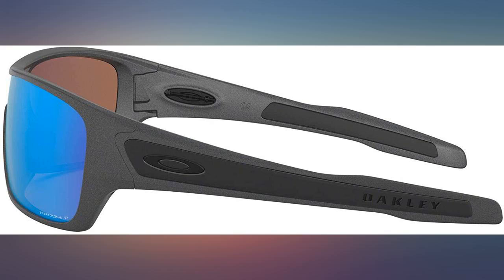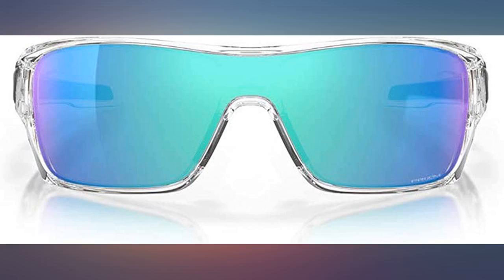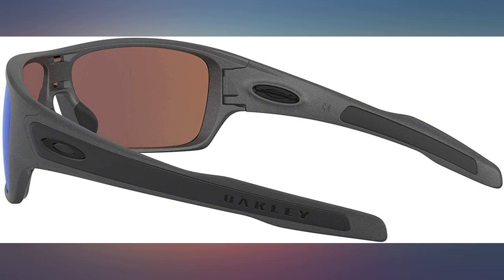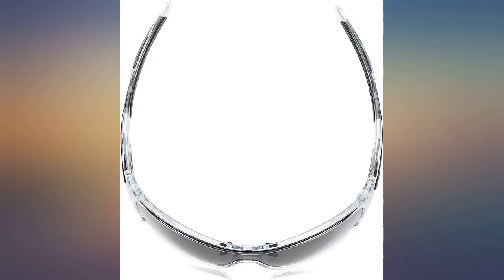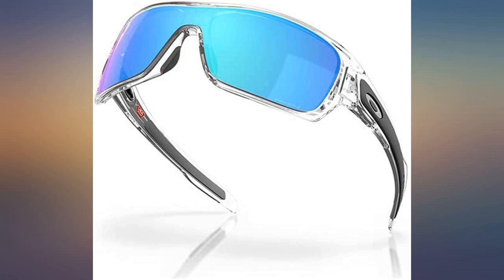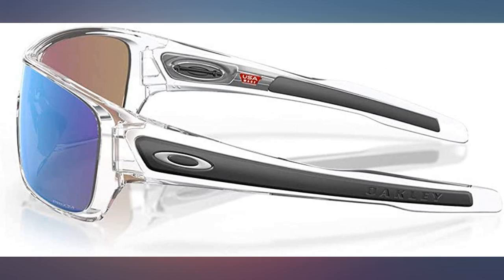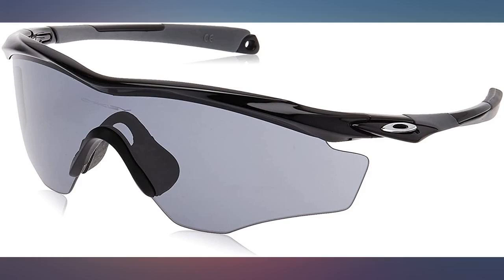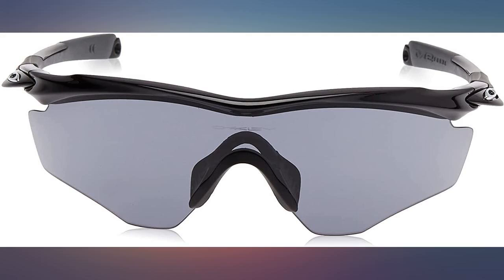Oakley Men's OO9307 Turbine Rotor Rectangular Sunglasses review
Oakley Men's OO9307 Turbine Rotor Rectangular Sunglasses

Main Features:
- Made in US
- Plastic frame
- Plastic lens
- Polarized
- Lens width: 32 millimeters
- Lens height: 45 millimeters
- Bridge: 132 millimeters
- Arm: 132 millimeters
- Oakley's Plutonite Lenses offer top UV Protection filtering 100% of all UVA, UVB, UVC and harmful blue light up to 400mm. Oakley's lightweight Plutonite lens material offers superior comfort, clarity & protection against impact and ultraviolet radiation.
- PRIZM Lens Technology designed to enhance color, contrast and detail so athletes can make the most of any activity. Prizm Black Polarized everyday lenses are designed for bright light conditions to make the environment appear more vibrant , yet natural, with richer detail. HD Polarized lenses that block 99% of reflected glare. Ideal for cycling, running or any outdoor activities. Light Transmission is 12%
- Patented High Definition Optics (HDO) provides superior optical clarity and razor-sharp vision at every angle.
- O Matter stress-resistant frame is lightweight & durable for all-day comfort & protection. Oakley's injection molded thermoplastic O-Matter frame provides improved strength & flexibility over traditional acetate & is built to withstand shifting or deforming over time.
- Unobtanium earsocks and nose pads for increased comfort and performance. Pads increase grip with perspiration to help provide a secure and custom fit.
- Three-Point Fit: Comfort and performance that holds lenses in precise optical alignment. Contact only happens at the bridge of the nose and behind the temples.
- Suitable for L to XL faces.
- Microbag included to clean and store your Oakley sunglasses.
- Visit the Oakley brand shop to view the entire Oakley assortment by clicking on the Oakley logo above.